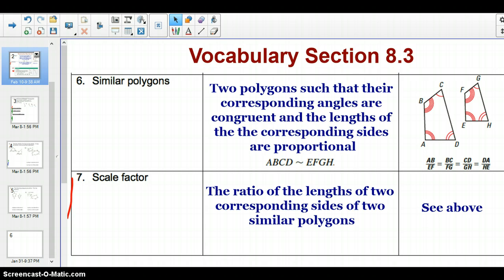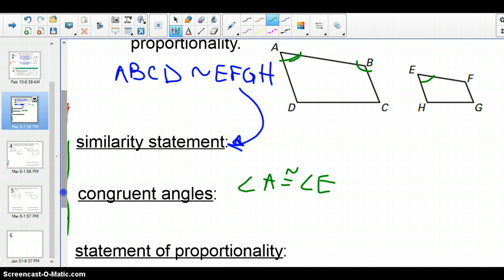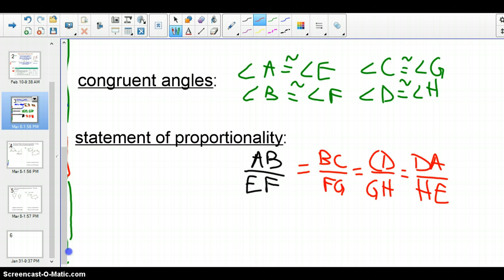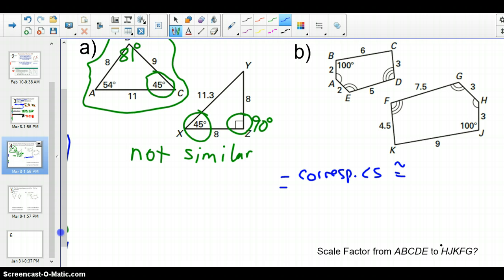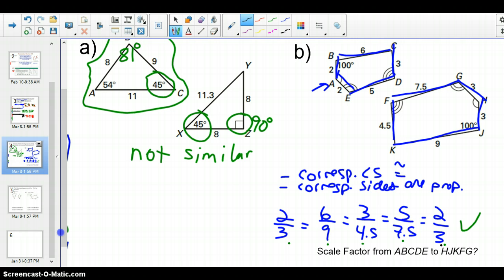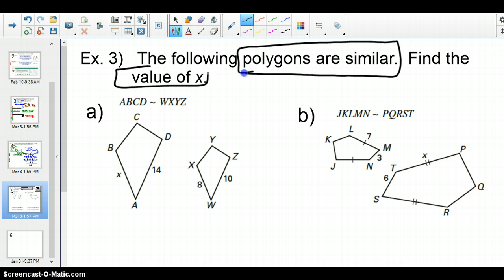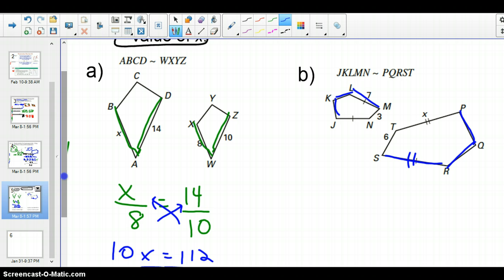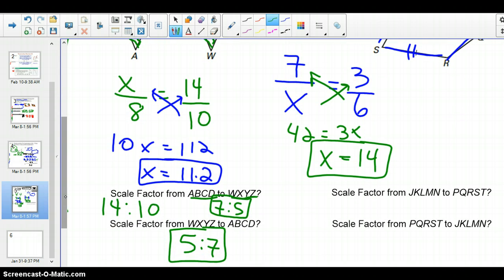Similarity Video 1